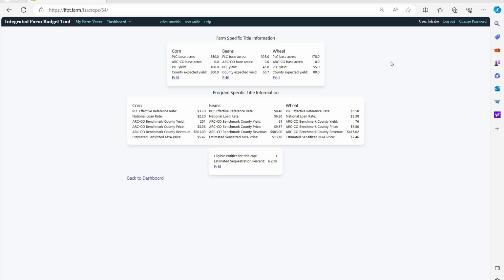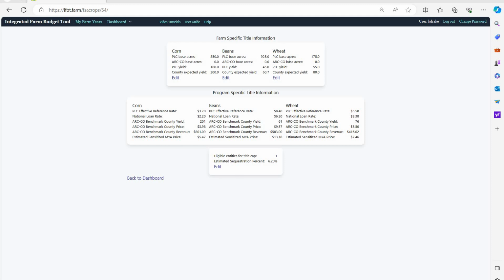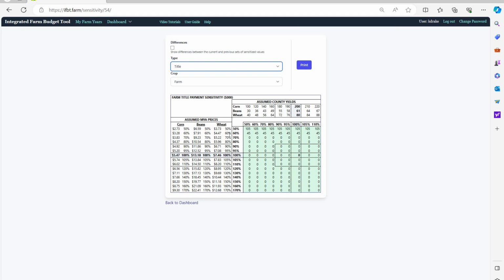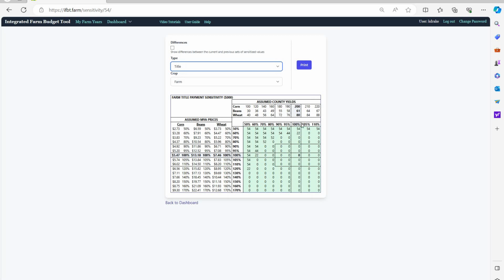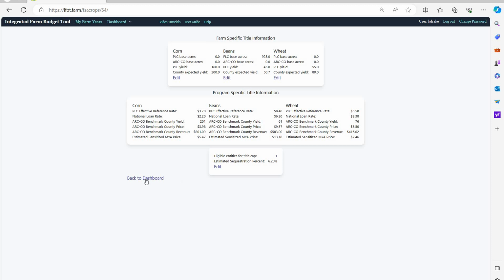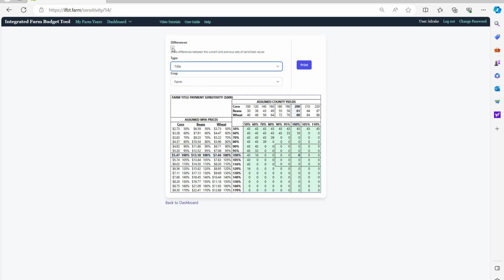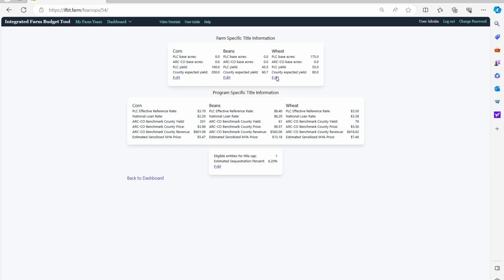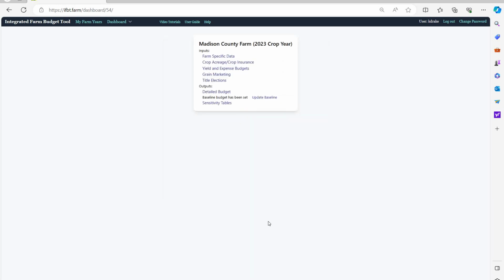30) Using IFBT as a Decision Tool For Title Elections